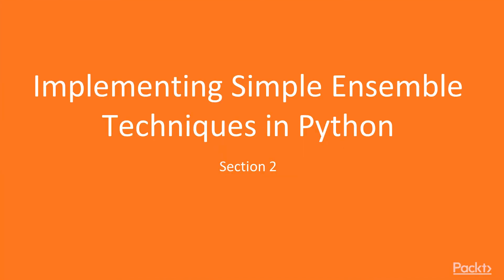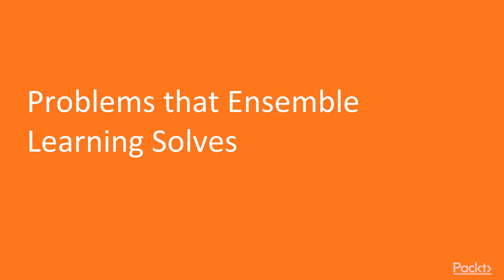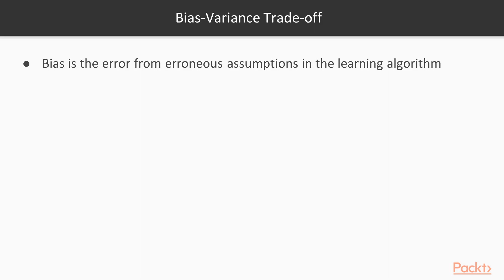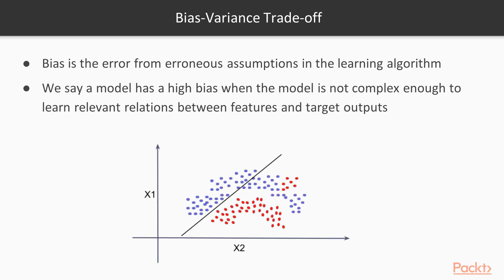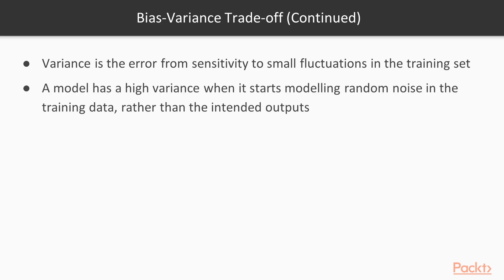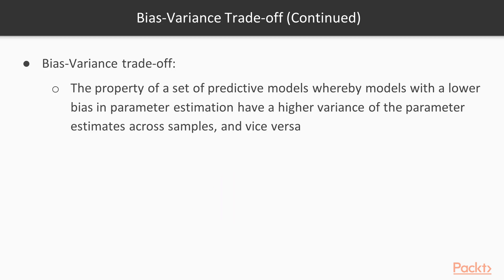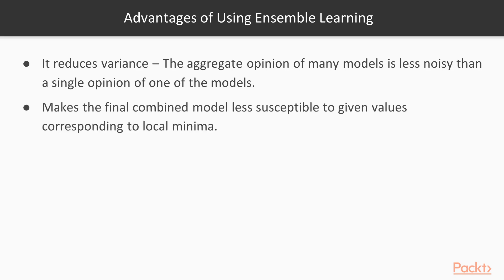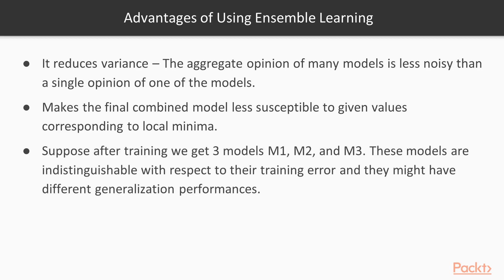Ensemble Machine Learning Techniques: Problems that Ensemble Learning Solves|packtpub.com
This video tutorial has been taken from Ensemble Machine Learning Techniques. You can learn more and buy the full video course